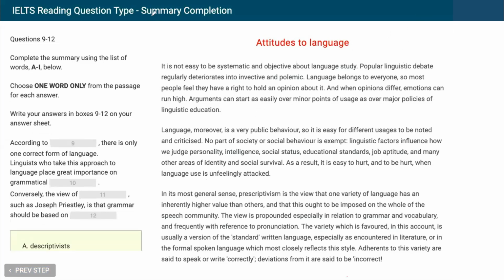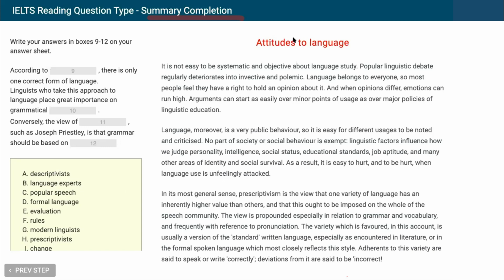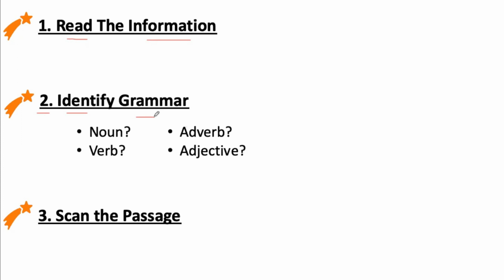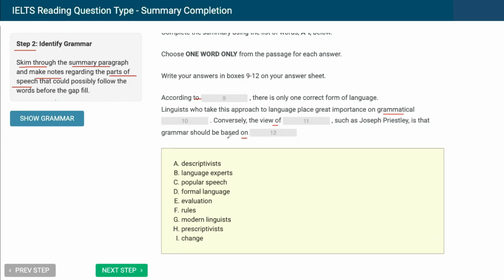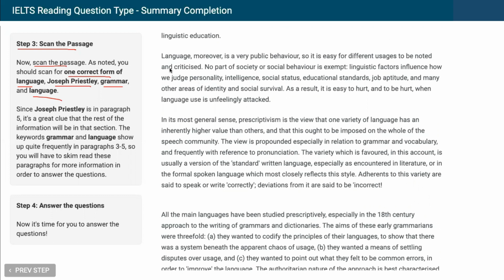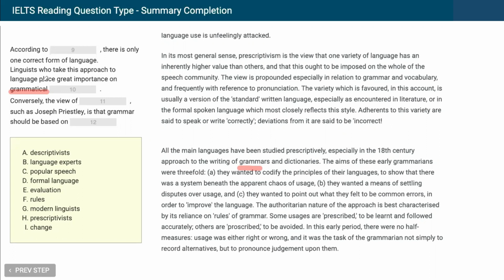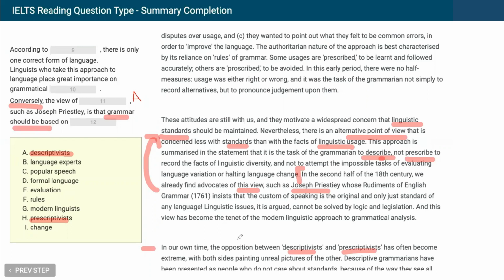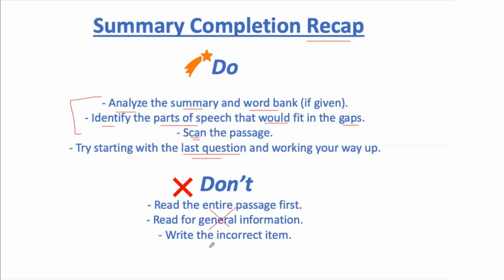IELTS Academic Reading - Summary Completion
In this video, we will cover the Summary Completion question type, which will test your ability to scan for the correct information to fill in a summary of the text. For this question type, you will be given a summary of a portion of the passage with missing words (gaps) that you will need to fill in.

Sometimes, you will need to fill in the gaps choosing from a provided word bank. If this is the case, there are usually more words in the list than required to fill the gaps.

Other times, you may be presented with a flow-chart, which presents information in boxes or steps, linked by arrows, to show a sequence of events. In this case, some of the boxes may be empty (or partially empty).

The steps to tackle Summary completion questions are as follows:
Step 1: Read Information
Step 2: Identify Grammar
Step 3: Scan the Passage
Step 4: Answer the questions